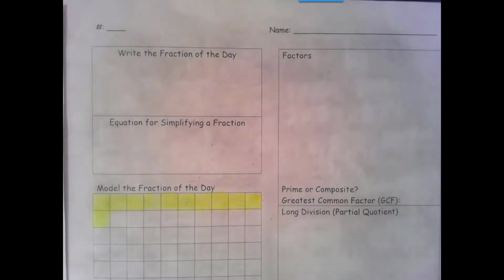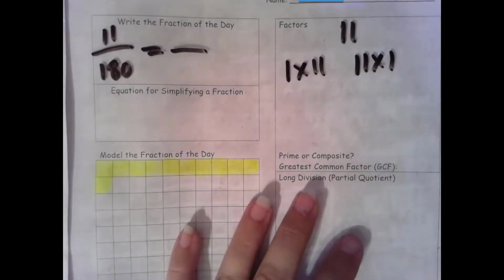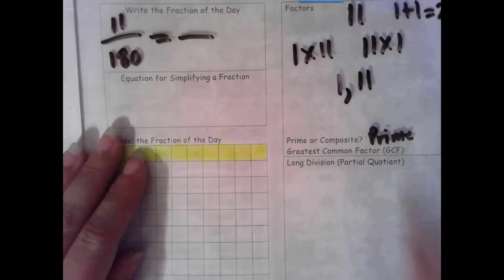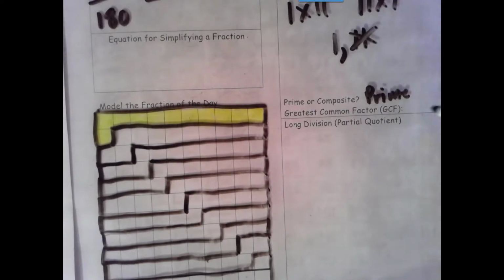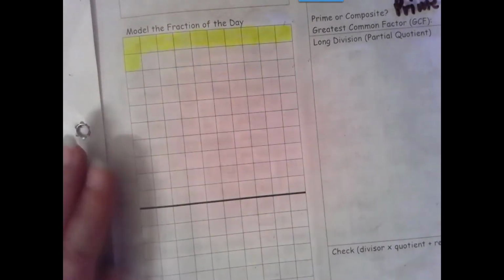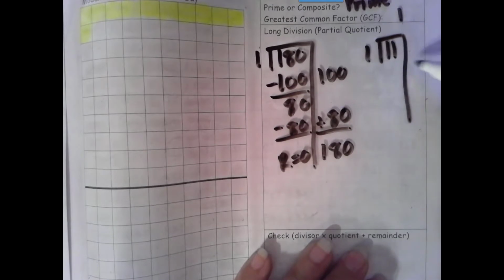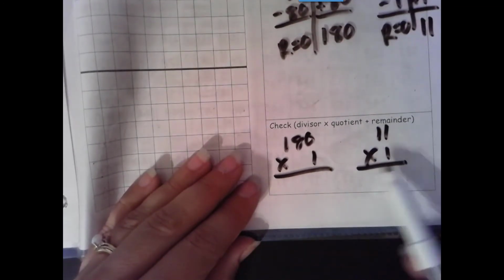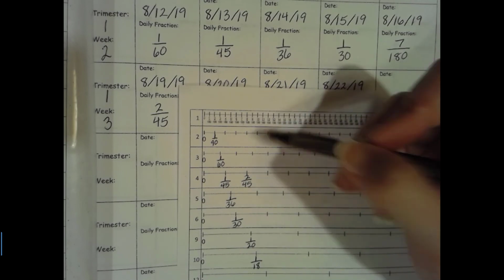Daily Fraction 4th Grade Day 11